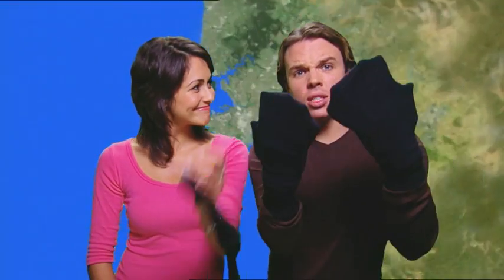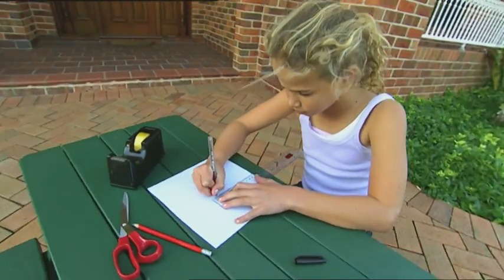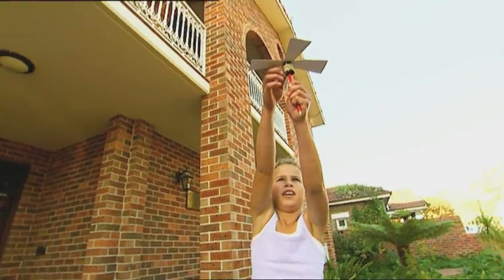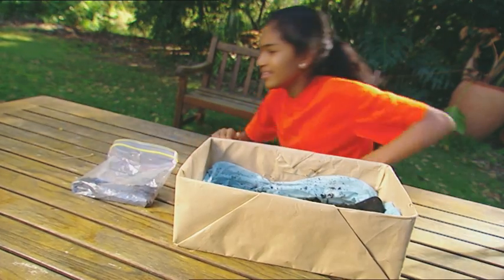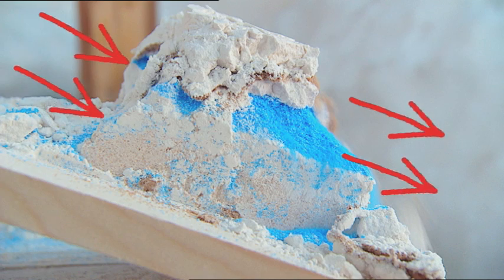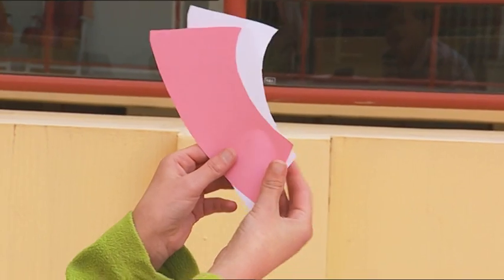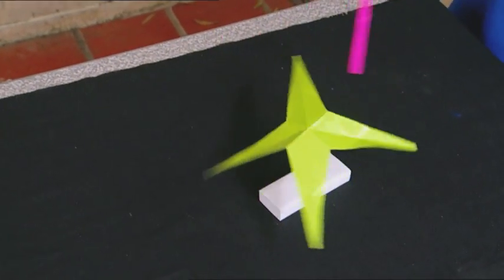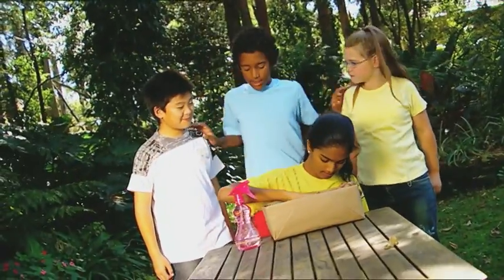Backyard Science | S2E19 | Build a super flying helicopter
We teach you how to build:
- Your own super flying helicopter
- An avalanche
- A magic spinning star